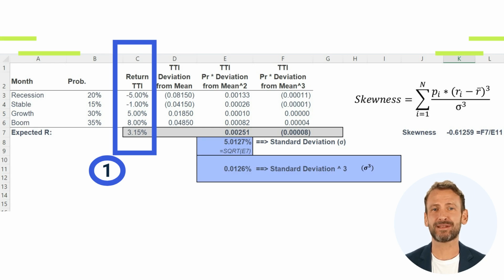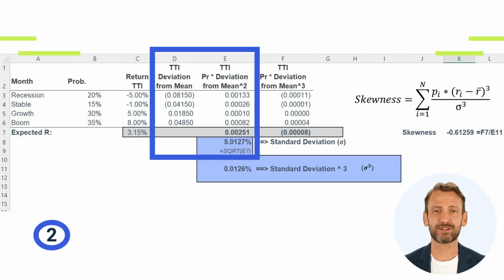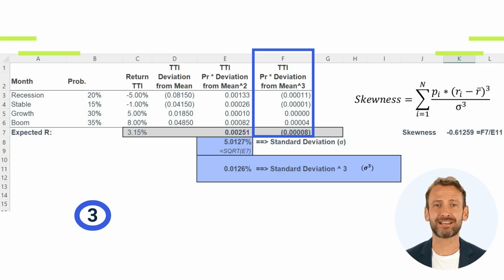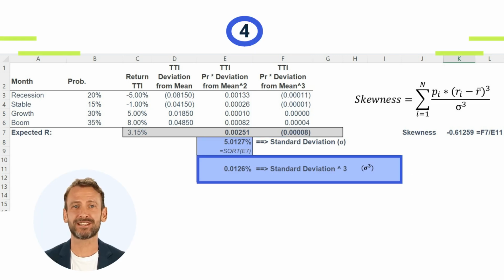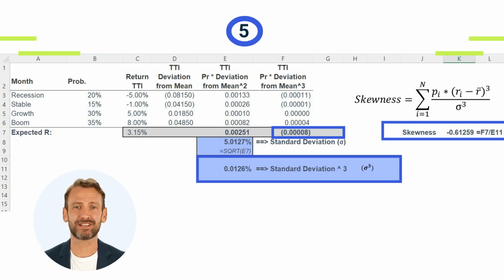Skewness of a Return Distribution Considering Probabilistic Scenarios.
Basic steps to calculate the skewness of a return distribution considering probabilistic scenarios.